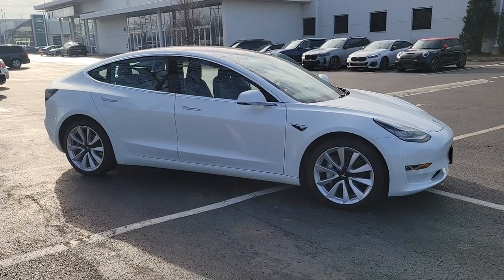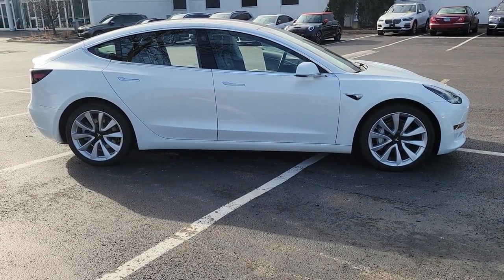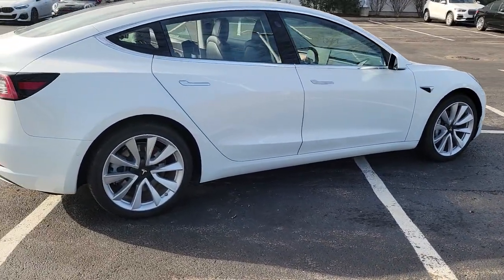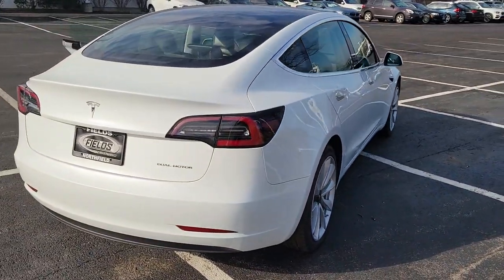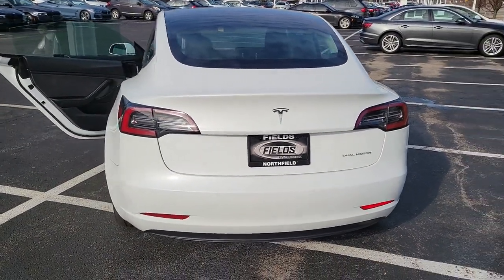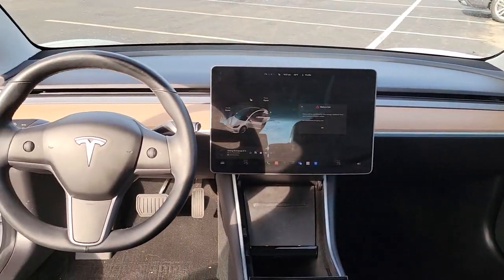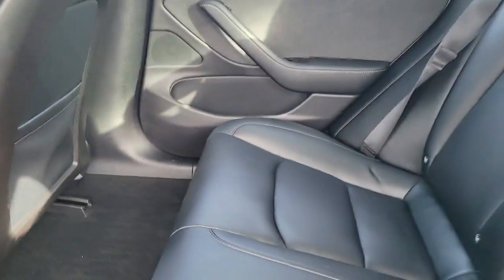2018 Tesla Model 3 Chicago, Evanston, Highland Park, Deerfield, Northbrook IL 49681A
White Used 2018 Tesla Model 3 Performance available in Northfield, IL at Fields BMW Northfield. Servicing the Chicago, Evanston, Highland Park, Deerfield, Northbrook, IL area.

Fields BMW Northfield
700 Frontage Rd